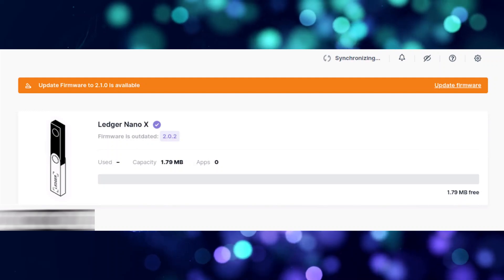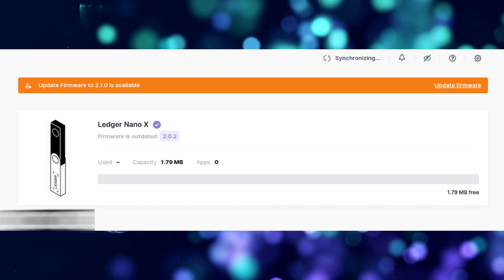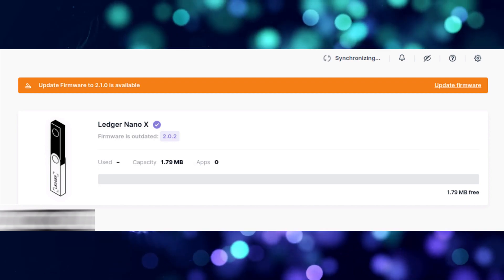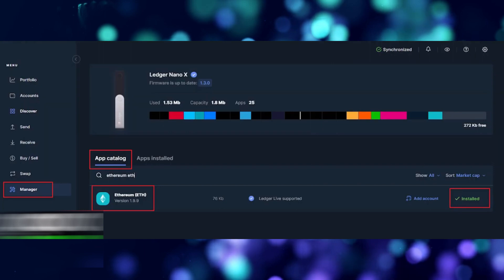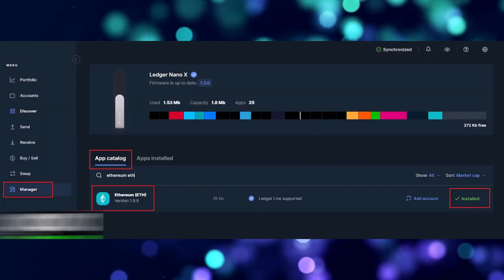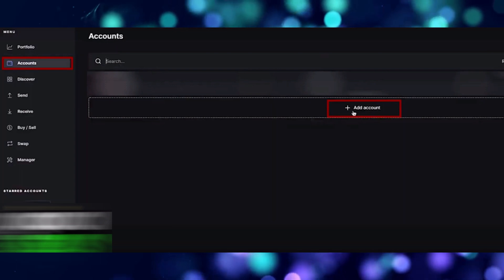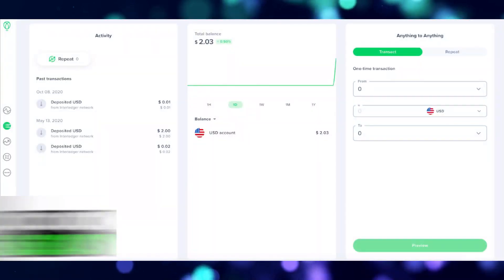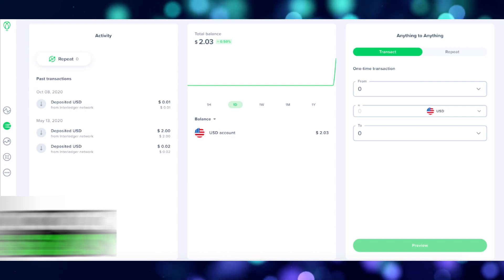How to transfer from Uphold to ledger Nano X (2025)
Your cryptocurrency investments deserve top-notch security. Whether you're in the USA, UK, Canada, Europe, Australia, or anywhere else in the world, this step-by-step tutorial will guide you through the process of transferring your digital assets from Uphold to your Ledger Nano X, ensuring the safety and protection of your valuable holdings.